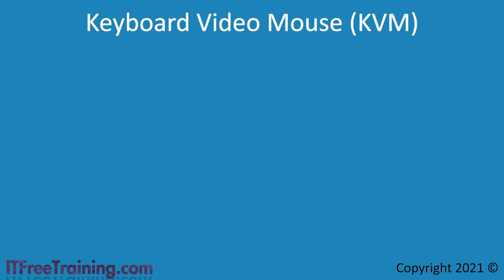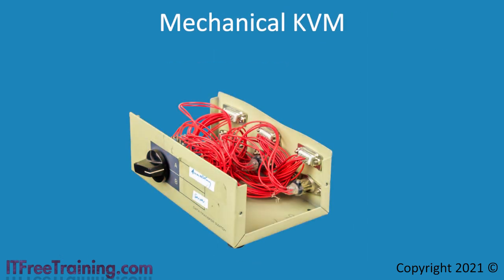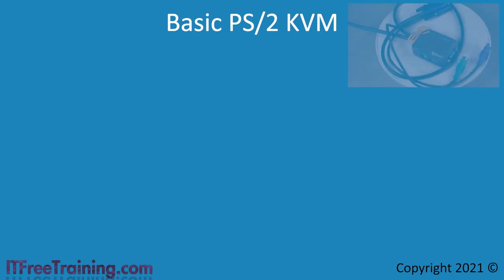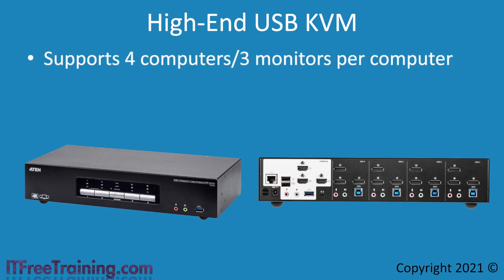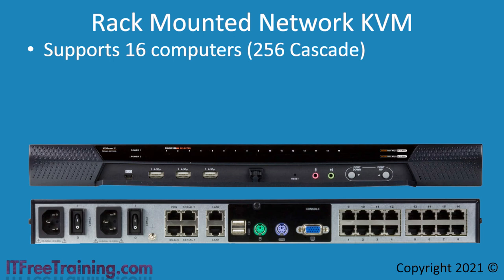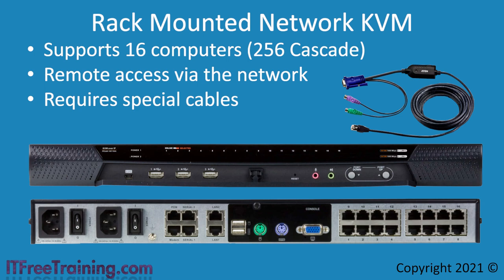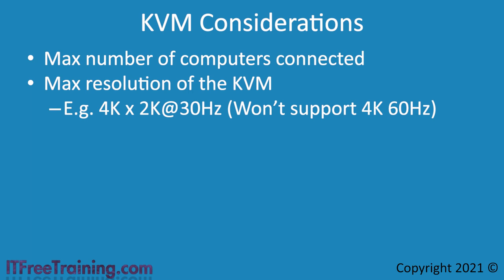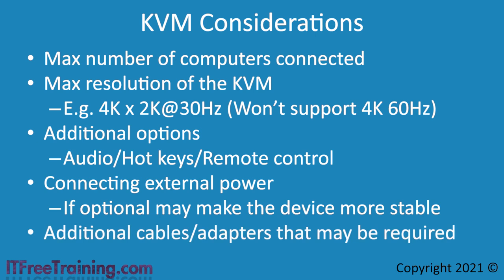Keyboard, Video, Mouse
In this video I will look at KVM’s. KVM’s allow you to control multiple computers using a single keyboard and mouse. This video will look at how you can use a KVM to save you money and space.

Keyboard Video Mouse (KVM)
0:12 KVM or Keyboard, Video, Mouse, does as the name suggests. It takes a keyboard, monitor and mouse and connects them to multiple computers. To understand how this works, consider that I have three different servers.

In order to use these servers, we need a keyboard and mouse to supply input, and a monitor to see the output. In a server room where space is limited, you probably don’t have the room to install extra keyboards, monitors and mice. This is particularly true when you have a server room that may have hundreds of servers in them. Consider the cost of having a separate keyboard, mouse and monitor for each server. Also, consider that once a server is setup, except for the occasional maintenance, you will probably rarely control the server by using the keyboard and mouse. Thus, the cost of supplying individual keyboards, monitors and mice is hard to justify.

This is where a KVM comes into play. In this example, the three servers are connected to the same KVM. At any one time, one server is connected to the keyboard, video and mouse. To change this, press the button, usually at the front of the KVM, to select which computer you want. Some KVMs may change the computer being used by you pressing a key sequence on the keyboard.

Let’s have a closer look at how a KVM works.

Mechanical KVM
1:37 The first KVMs were essentially a mechanical switch – the switch redirected the wires between each computer to the one common keyboard, monitor and mouse. These KVMs are essentially obsolete nowadays. The problem with these KVMs is that each time the switch is turned it essentially disconnects one set of wires and connects another set.

Disconnecting one set of wires and connecting another set caused all kinds of problems. For example, some computers would need to detect the keyboard and mouse when the computer started up. If the computer did not detect the keyboard and mouse, they may be disabled. This essentially means that when the computer is switched on, it would need to be selected on the KVM.

Other problems could also occur, particularly with the video when starting up. If the switch was not set to that computer, the computer would not be able to detect the video and may change the video resolution.

Other problems occurred when the switch was changed; the disruption in the connection could cause the keyboard, video or mouse to stop working. The reliability of the KVM would vary depending on its quality. This became more of a problem as video resolutions increased, so you can see why this kind of KVM is obsolete nowadays, but it illustrates the basic principal of how a KVM works. You can also understand why a KVM may also be called a KVM switch.

Basic PS/2 KVM
3:04 The next KVM that I will look at is a PS/2 KVM. This particular type of KVM takes two computers and allows them to be plugged into the one keyboard, video and mouse. It is just a matter of plugging each of the plugs into each computer and then plugging the keyboard video and mouse into the KVM.

Nowadays, you probably won’t be using a PS/2 KVM, as the technology is pretty old. However, it does demonstrate the basics of a KVM in which you plug in your keyboard, video or mouse so it can be shared between your computers.

These KVMs use electronics to change which computer is selected, rather than switching wires. The electronics will emulate a keyboard, video and mouse, so when the computer is starting up it will think it is connected to one, even when it is not selected on the KVM. Some KVMs, however, either do a poor job of emulating or don’t do it at all. If you have one of these KVMs, you may still need to have the KVM selected when you switch the computer on.

This shows the basic features; however, some KVMs come with more features.

Description to long for YouTube. Please see the following link for the rest of the description